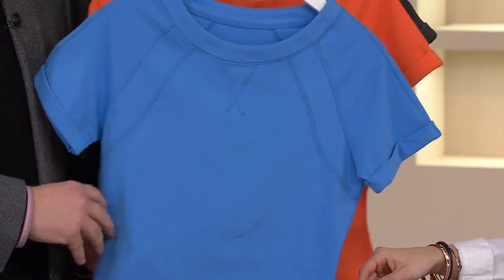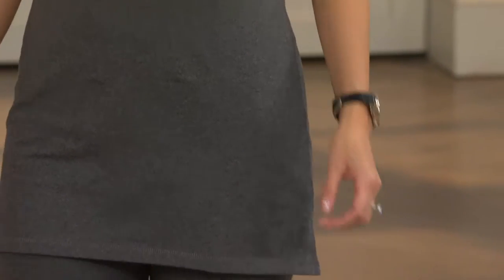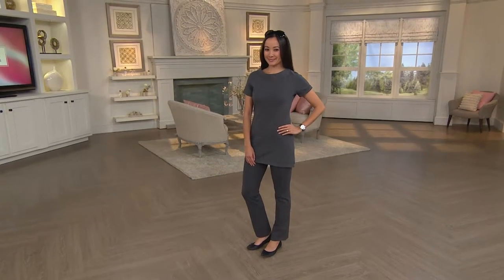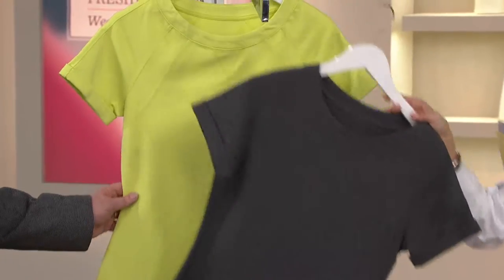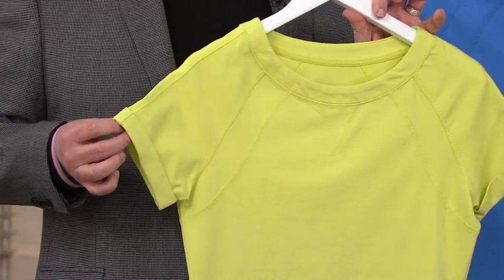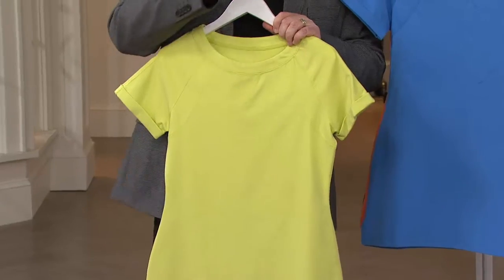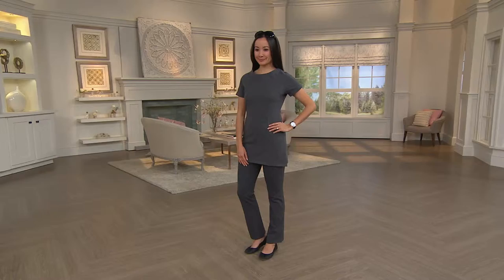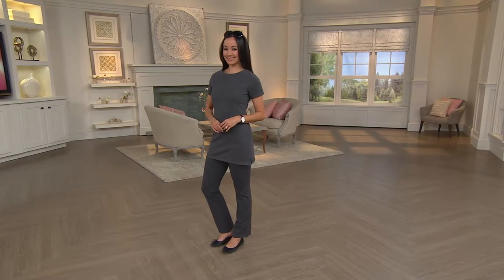Denim & Co. Active Duo-Stretch Raglan Sleeve Tunic with Albany Irvin